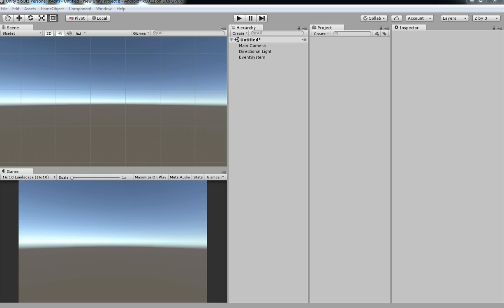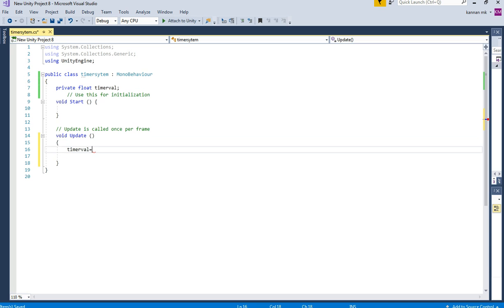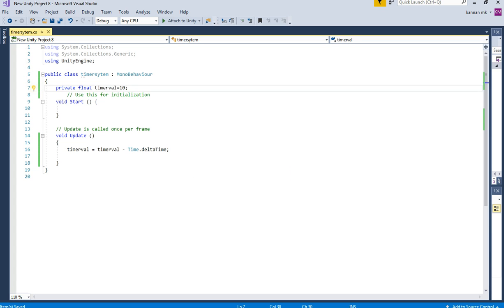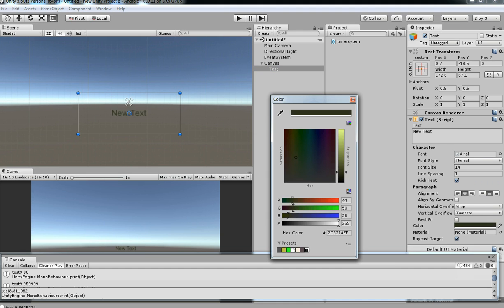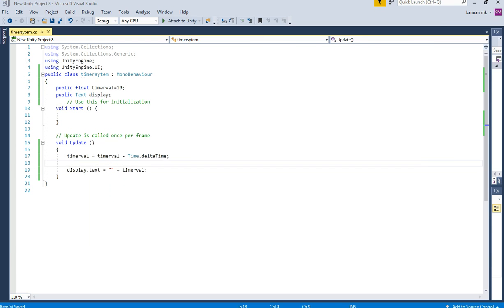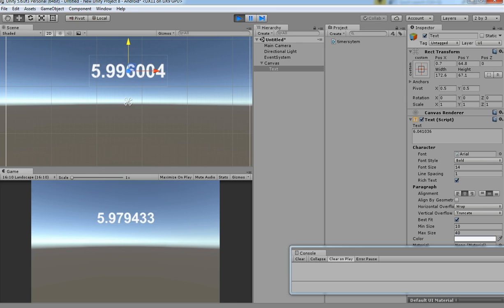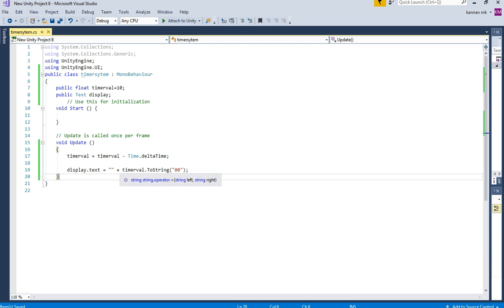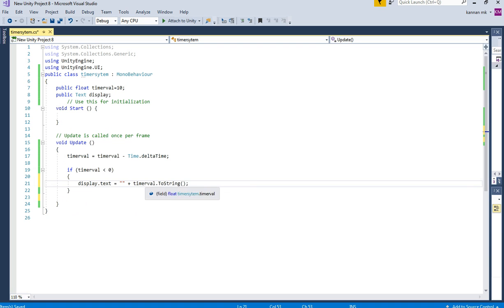Unity3d Tutorial- HOW TO MAKE A TIMER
In this tutorial we going to see about how to make a basic  timer for your games